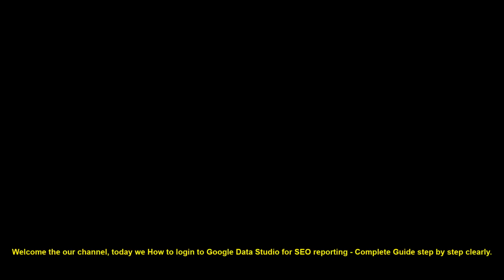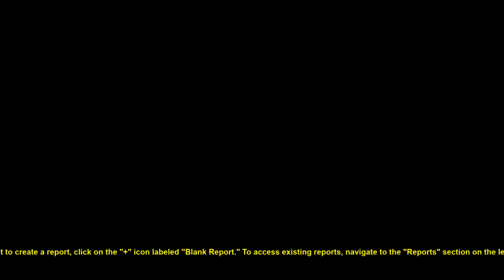How to login to Google Data Studio for SEO reporting - Complete Guide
Unlock the power of data with our comprehensive guide on how to log in to Google Data Studio for SEO reporting! In this video, we walk you through each step, ensuring you can easily access and utilize this powerful tool for your SEO needs. Whether you're a beginner or looking to refine your reporting skills, this complete guide has something for everyone. Don't miss out on maximizing your SEO strategy with insightful data visualizations!